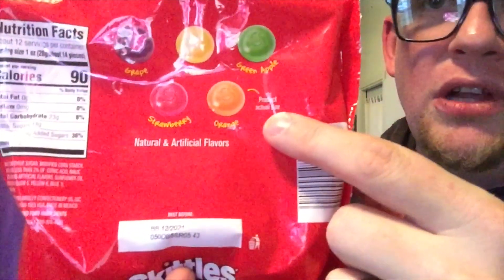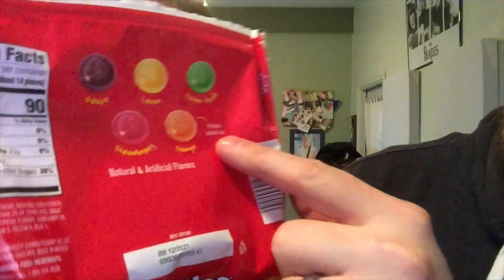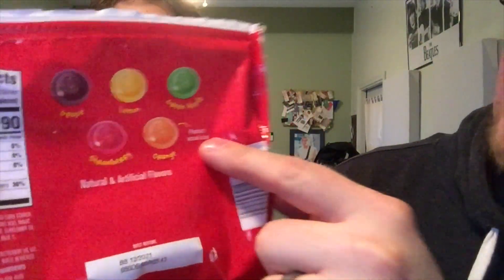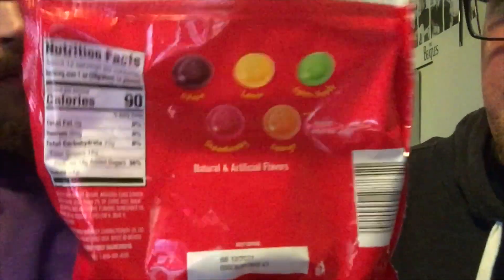Original Skittles Gummies Review